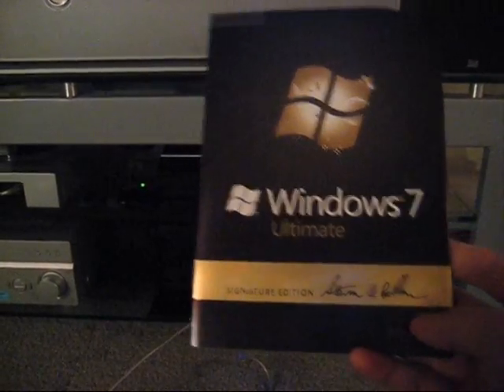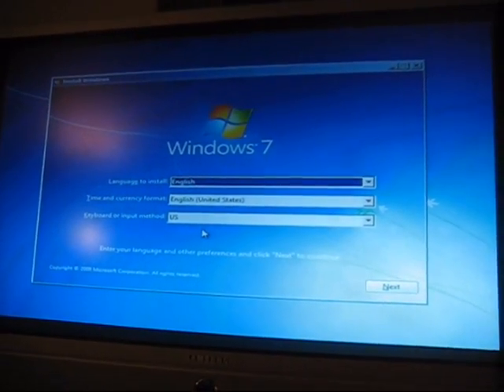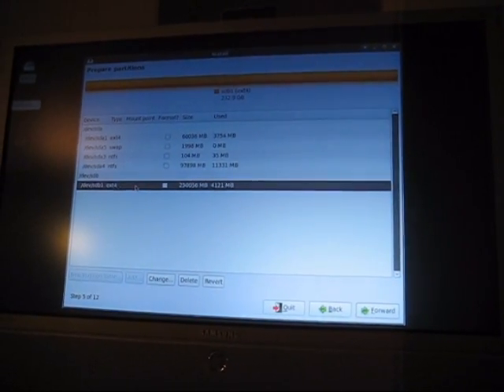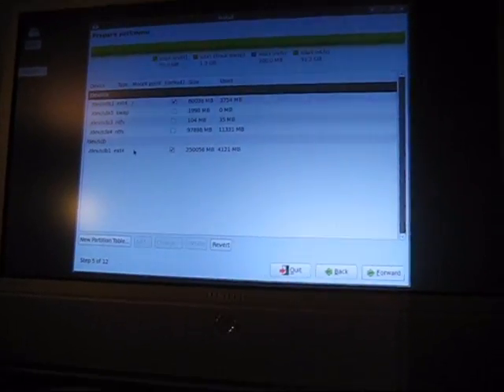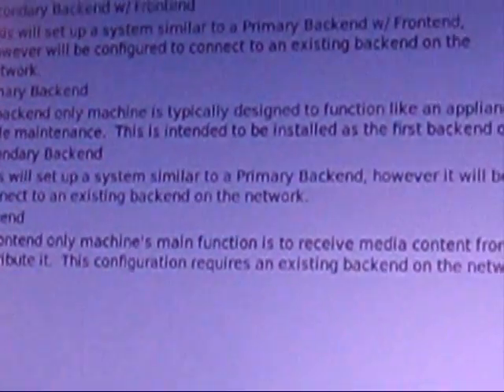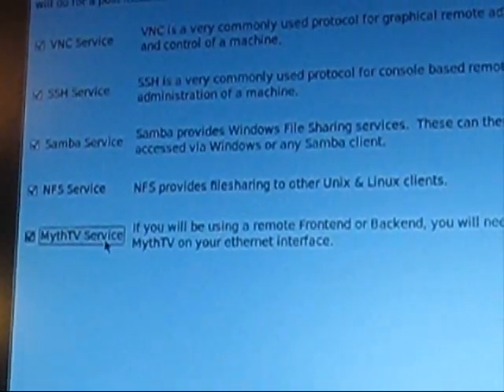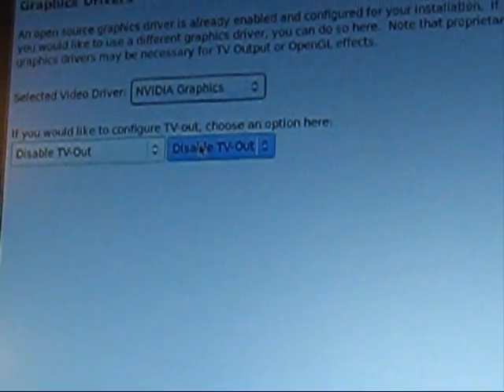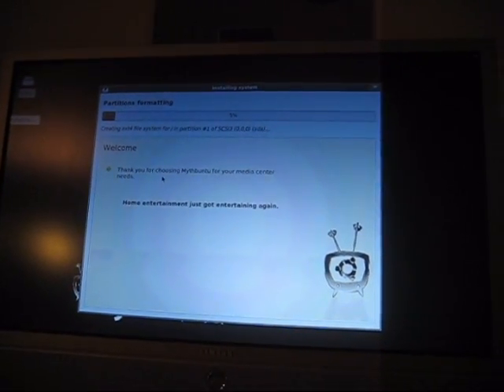MythTV Walkthrough part 2: installation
This time I will just walk through doing the OS installation of Mythbuntu 9.10.